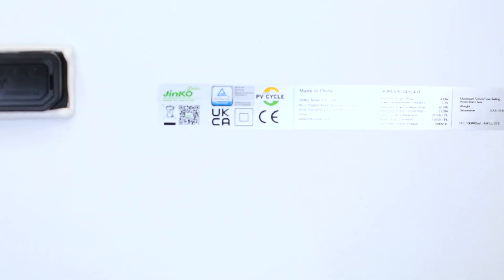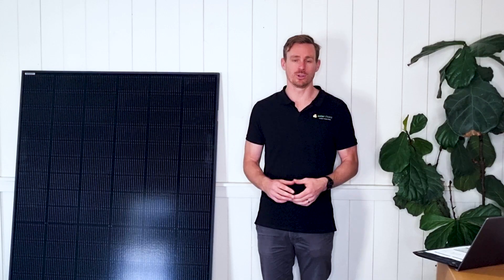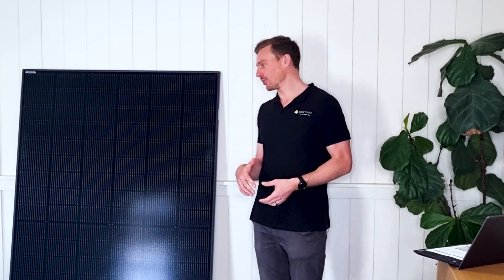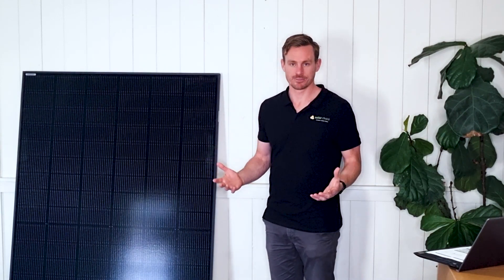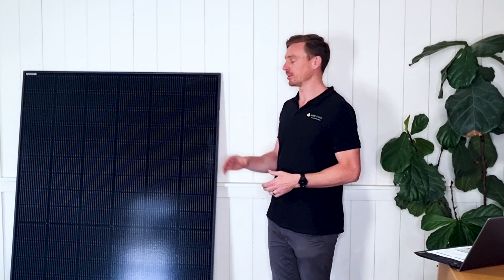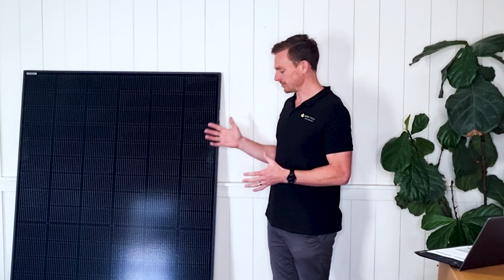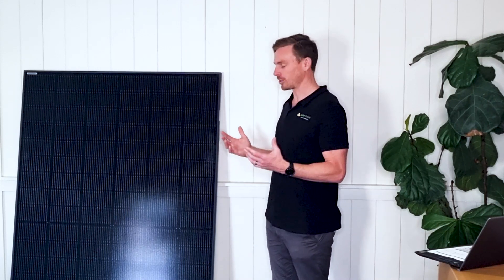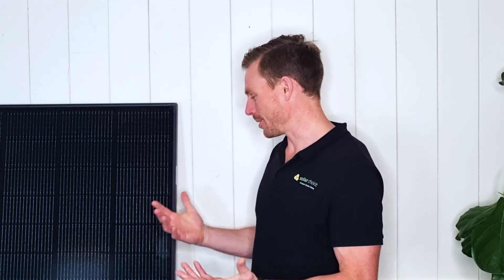Jinko's Tiger Neo Unleashed: The 30-Year Warranty Game-Changer | Solar Choice Reviews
Welcome to another Solar Choice review! Today, Jeff Sykes, CEO of Solar Choice, takes you through the ins and outs of Jinko's Tiger Neo Solar Panel. Is this the game-changer in solar panel warranties? Let's find out!

Timestamps
0:09 - Introduction & Overview of Jinko
0:26 - Jinko's Market Position and Financial Stability
0:50 - Top Performer Status by PV Evolution Labs
1:10 - Deep Dive into Tiger Neo's Features
1:45 - The Power of 108 Half-Cut Cells
2:04 - N-Type Solar Cells and Efficiency
2:16 - Unbeatable 30-Year Performance Warranty
2:40 - Unique Degradation Rate
3:17 - Final Thoughts and Summary

- Jinko's Market Position: Learn why Jinko is the second-largest solar panel manufacturer.
- Tiger Neo Features: Discover the all-black design, 108 half-cut cells, and N-Type solar cells.
- Warranty: Uncover the unique 30-year performance warranty and Australian support.
- Efficiency & Savings: Understand how Tiger Neo's unique features can save you more in the long run.